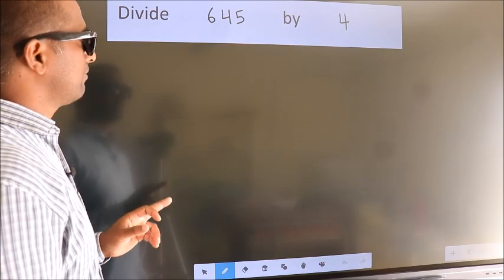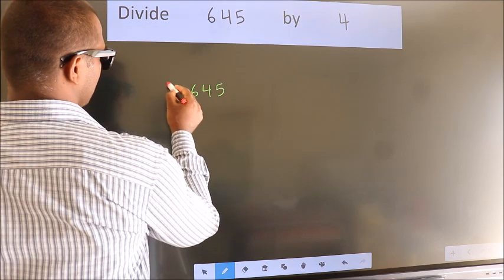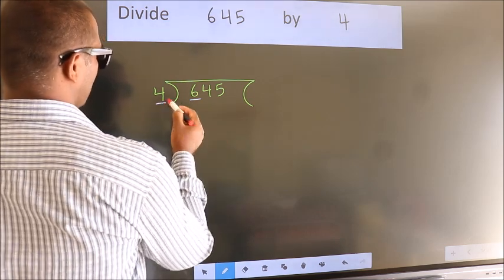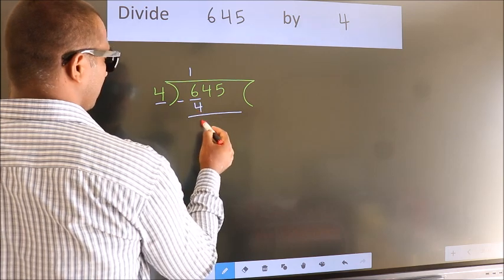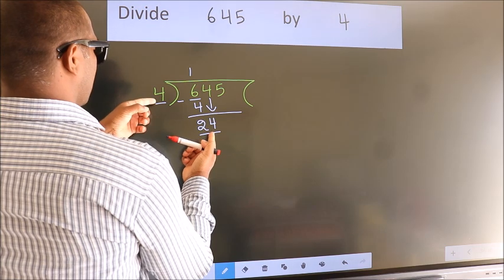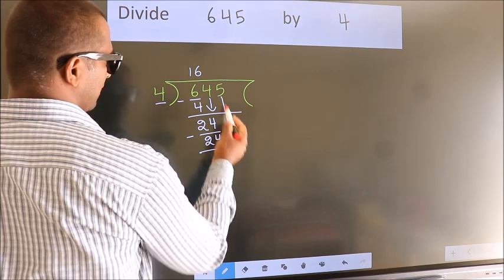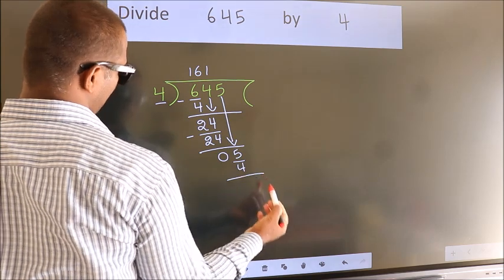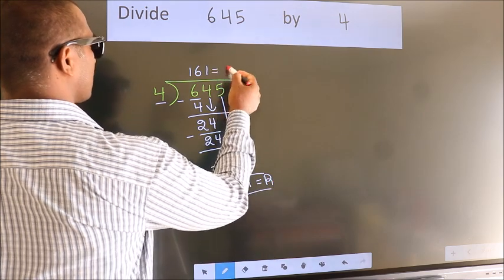Divide 645 by 4